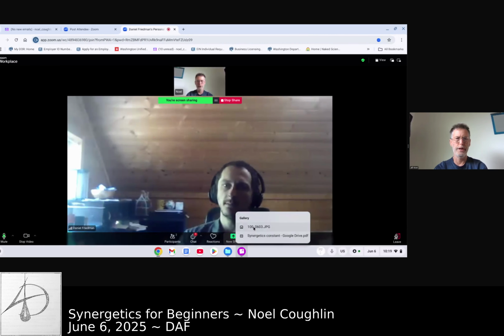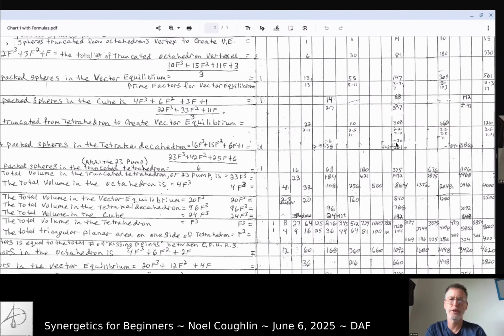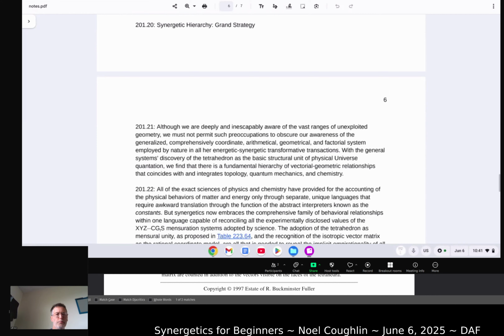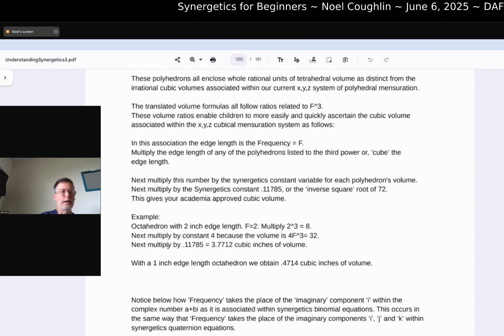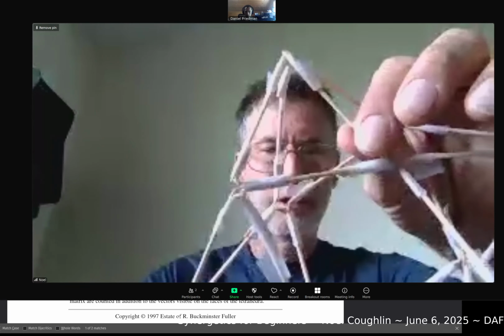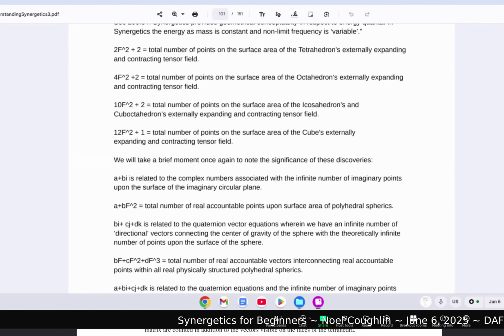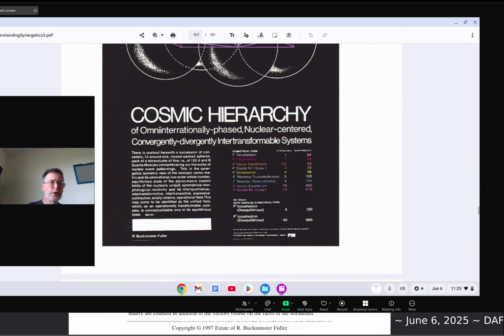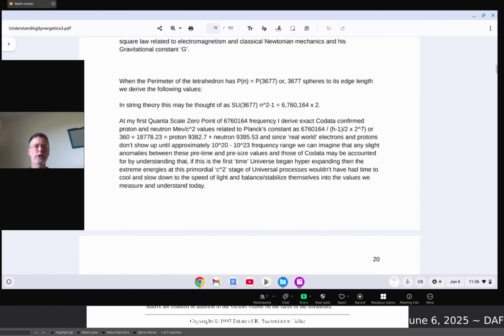Synergetics and Nuclear Structure for Beginners (Noel Coughlin)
Noel Coughlin
Synergetics and Nuclear Structure for Beginners

"Prime Number Pattern Symmetry Charts and Symmetrical Polynomial Equations"

"How the Fine Structure Constant Logically Emerges from Vector Sums within Fuller's Synergetics to Ratio the Mev/c^2 of the Subatomic Particles with the Four Fundamental Forces".